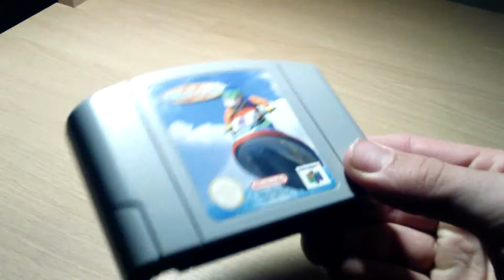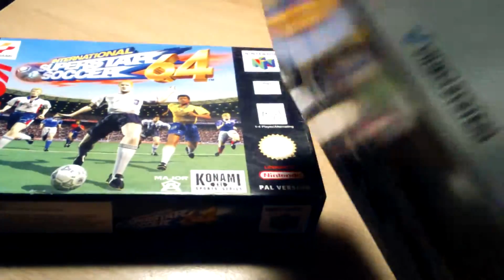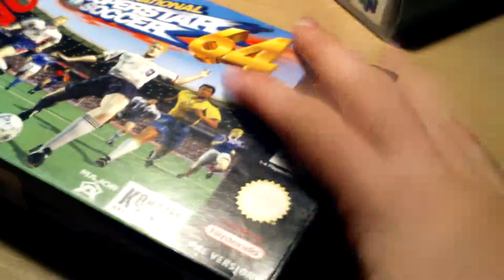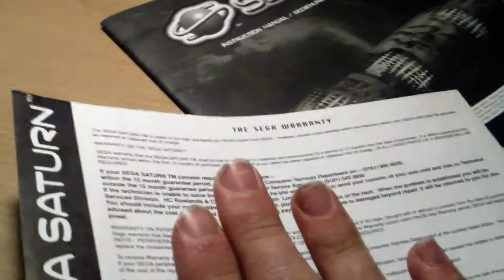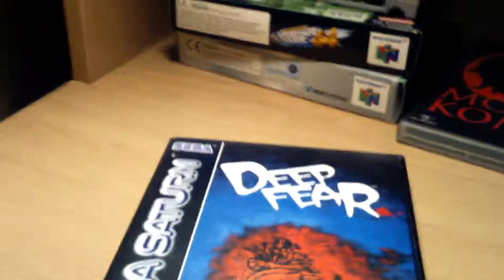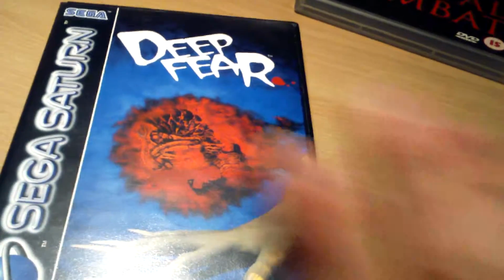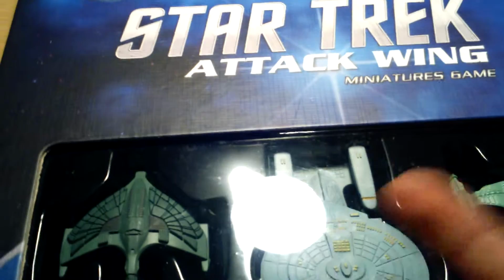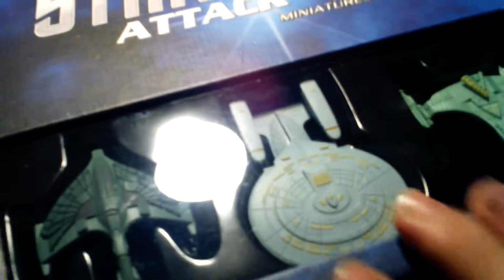Retro RITF Pickups: August 2015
I had some money... Aaaannnd it's gone. Today I share with everyone the newest additions to my retro games collection! Hope you enjoy!